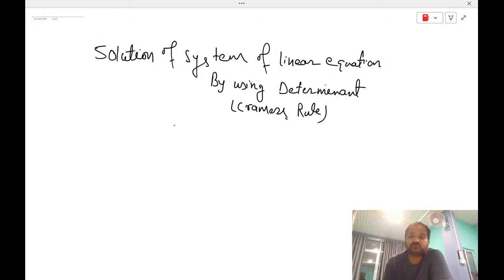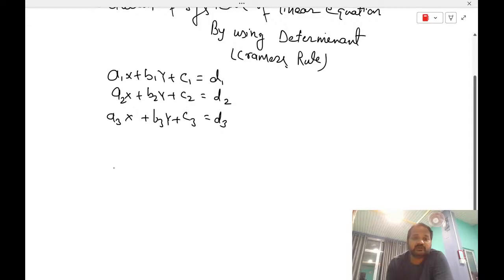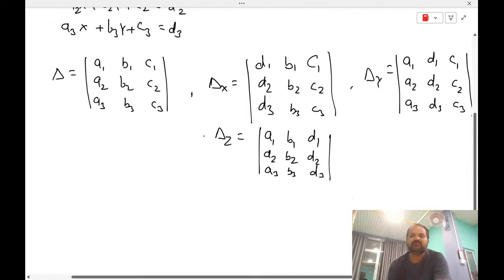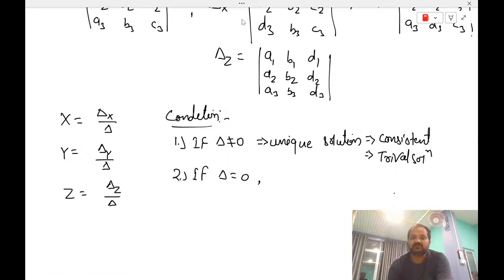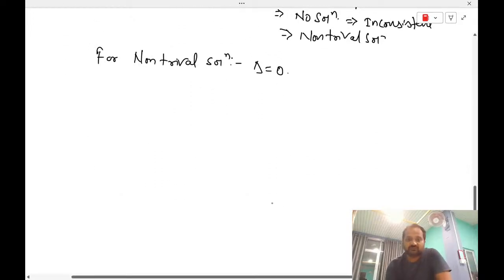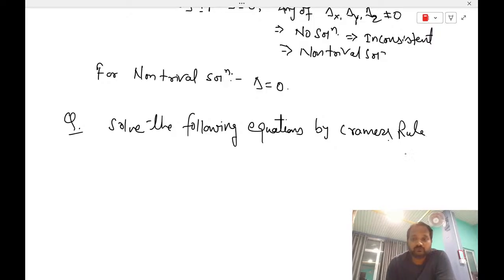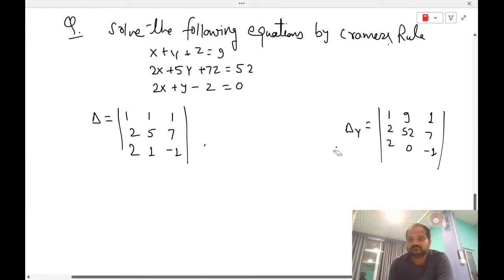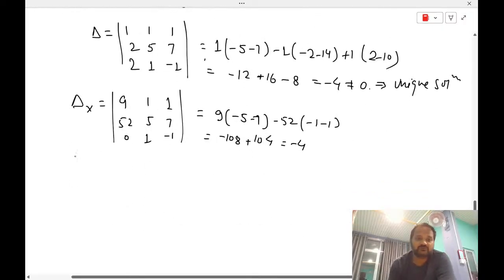Solution of System of Linear Equation by using Determinant and Matrices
PREPARE FOR IIT JEE Mains and Advanced Maths